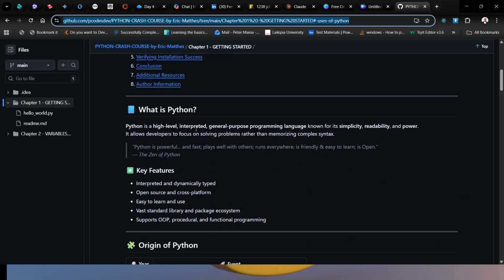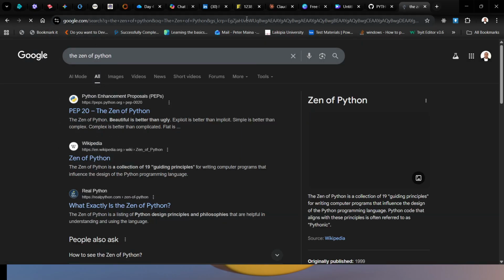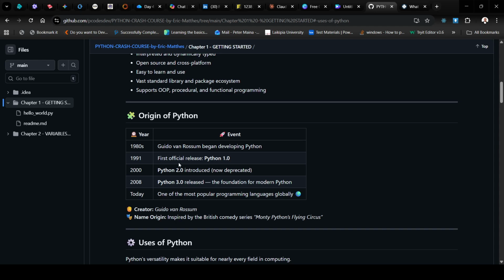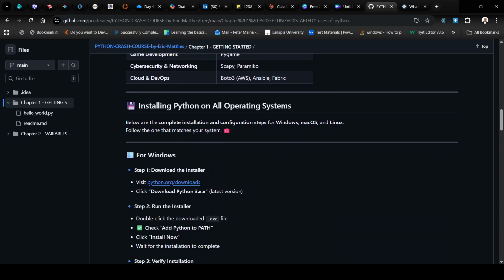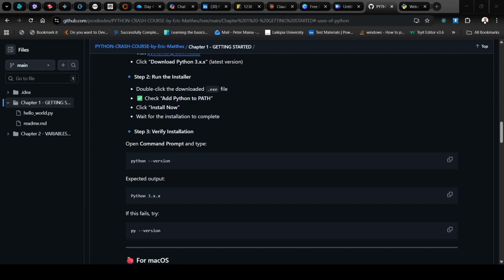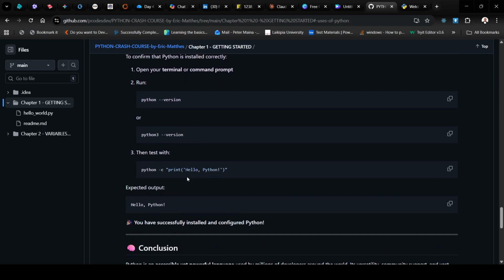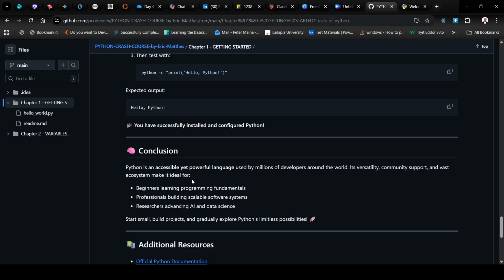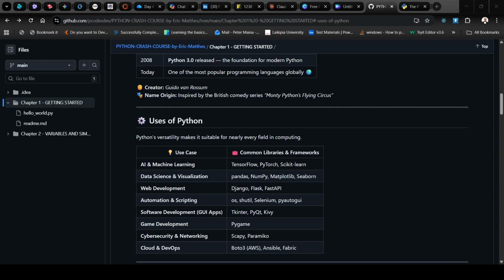Python Tutorial for Beginners | What Is Python, How It Works, and How to Install It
📌 Welcome to the Ultimate Python Programming Beginner’s Guide!
In this video, you’ll learn everything you need to get started with Python — from understanding what Python is, its origin, common uses, and how to install it on Windows, macOS, and Linux. This is the perfect starting point for beginners and aspiring developers.

Whether you're getting into AI, Data Science, Web Development, Automation, or Cybersecurity, Python is your gateway language — beginner-friendly yet incredibly powerful. 🚀🐍

✔️ The origin and evolution of Python
✔️ Real-world uses of Python in tech
✔️ How to install Python on Windows, macOS, and Linux
✔️ How to verify your Python installation
✔️ Post-installation setup (pip, environment, virtualenv)
✔️ Running your first Python command

📘 Topics Covered
1️⃣ What Is Python?

A clean, powerful, beginner-friendly programming language used worldwide.

2️⃣ Origin of Python

Created by Guido van Rossum, inspired by "Monty Python’s Flying Circus."

3️⃣ Uses of Python

AI, Machine Learning, Data Science, Web Development, Automation, Cybersecurity, DevOps, and more.

4️⃣ Installing Python

Step-by-step installation for:

Windows

macOS (Homebrew optional)

Linux (Ubuntu/Debian)

5️⃣ Verifying Installation

Check versions, test commands, and run your first script.

🧰 Common Libraries Mentioned

AI/ML: TensorFlow, PyTorch, Scikit-learn

Data: pandas, NumPy, Matplotlib

Web Dev: Django, Flask, FastAPI

Automation: Selenium, pyautogui

Cybersecurity: Scapy, Paramiko

📚 Useful Python Resources

Official Python Docs

Python for Beginners (Python.org)

W3Schools Python Tutorial

Real Python

PyPI – Package Index

Peter Njuguna
IT Professional & Software Developer
Digital Transformation Advocate | Kenya 🇰🇪

“Empowering others through technology is the most sustainable form of progress.”